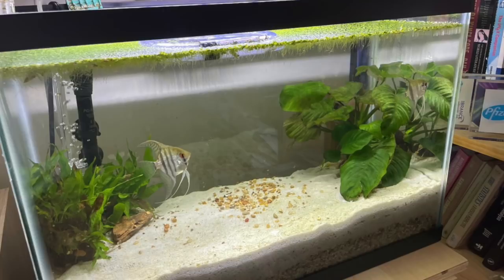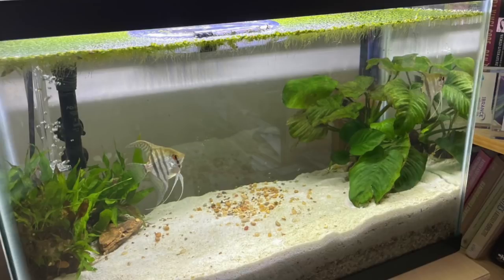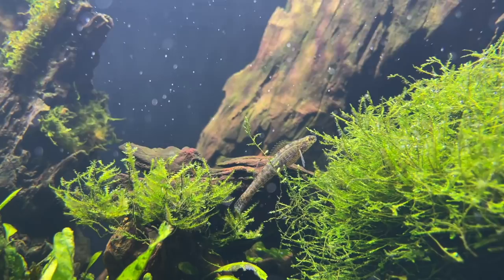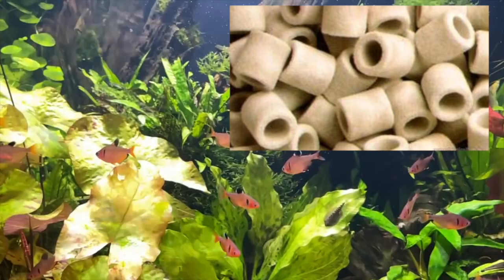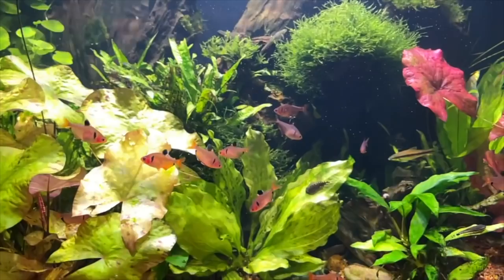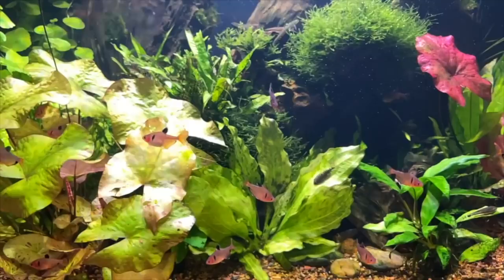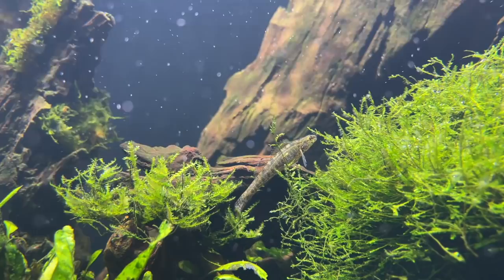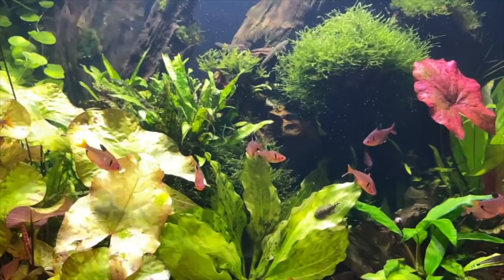Why Do We Keep Getting This Wrong? Nitrogen Cycle. :Kevin Novak Ph.D.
To order T-Shirts Link to order T-Shirts Anoxic Filtration System